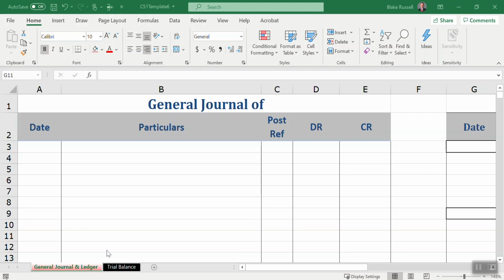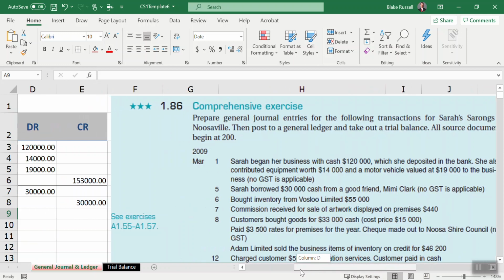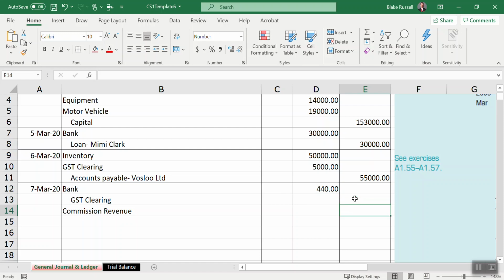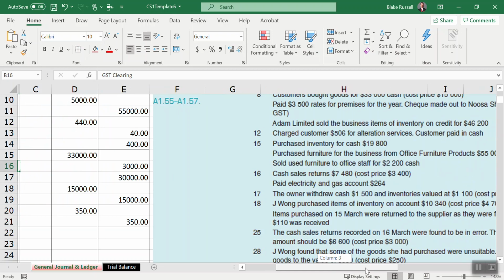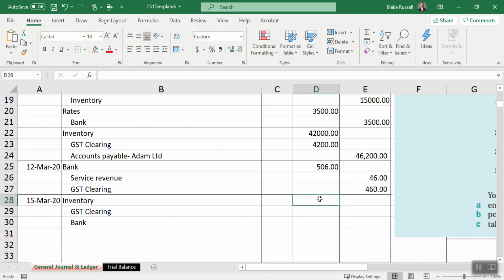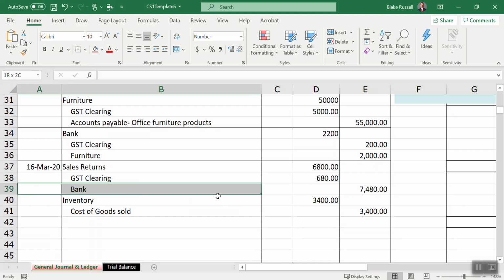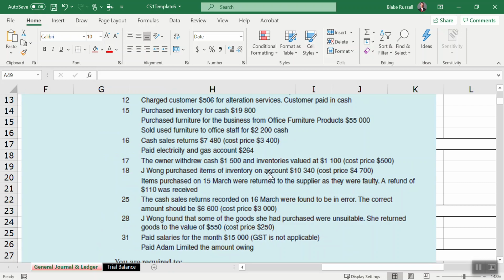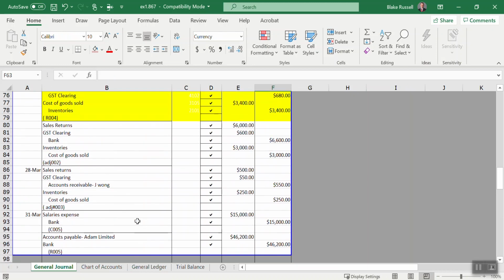Accounting- recording inventory and GST transactions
Recording inventory and GST transactions into general journal